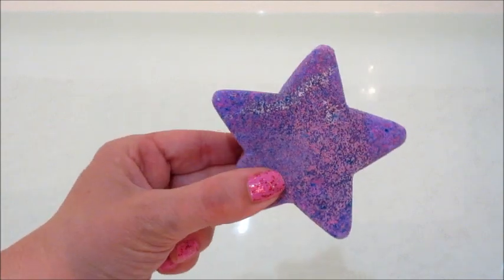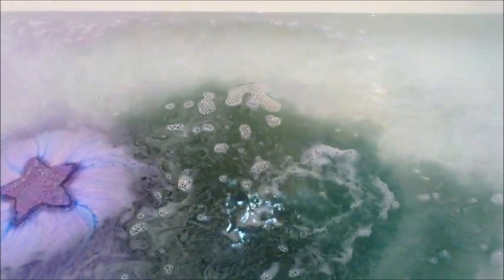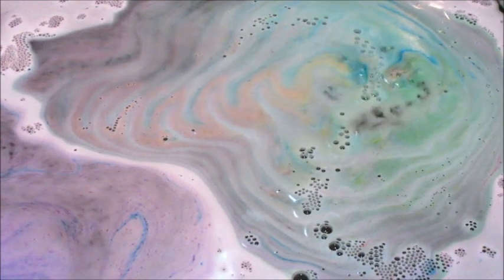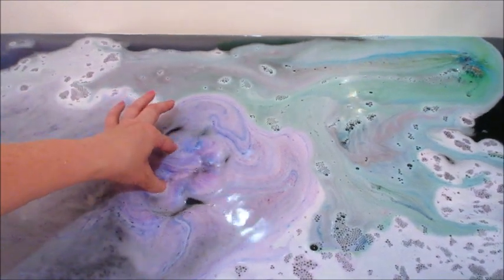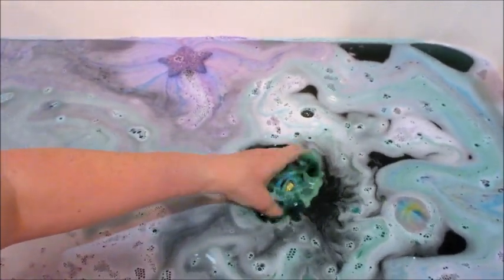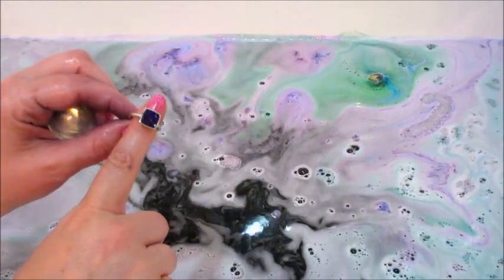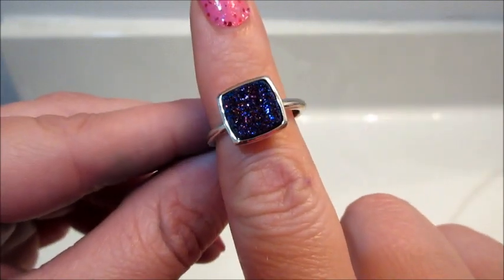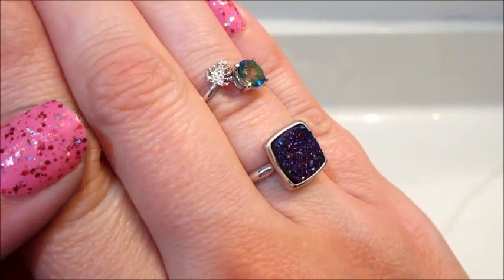Fragrant Jewels Double Reveal - Mystery Star & Island Time Bath Bomb DEMO!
Today’s ring reveal came from the Mystery Star and Island Time Bath Bomb!

What’s on my nails? Ex’s and Oh’s